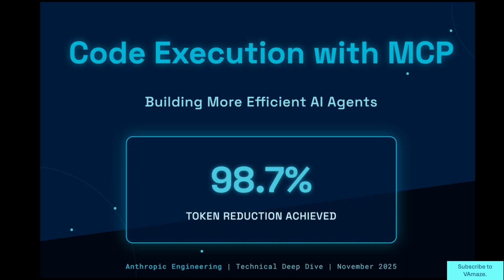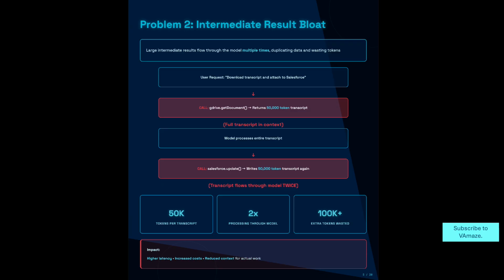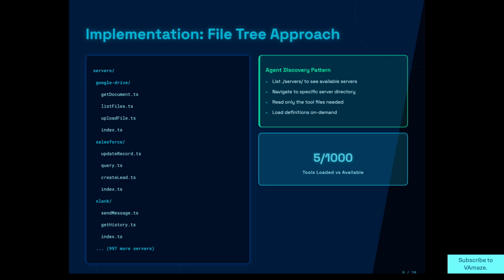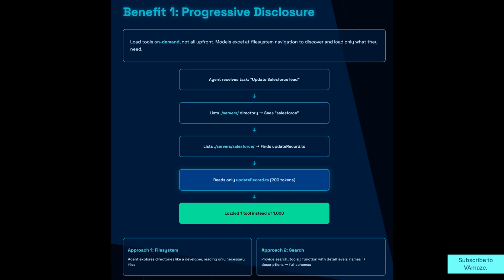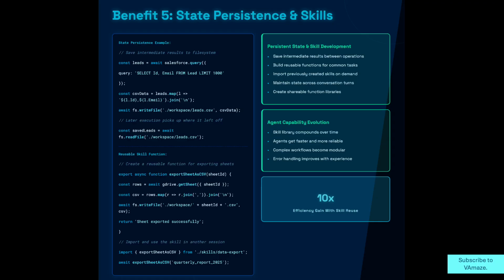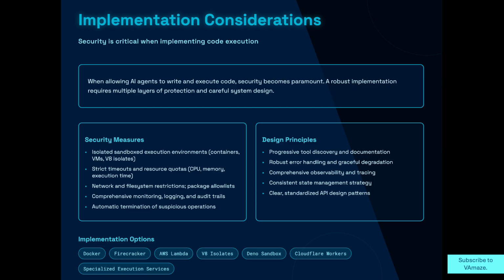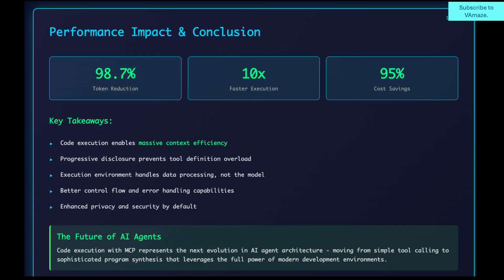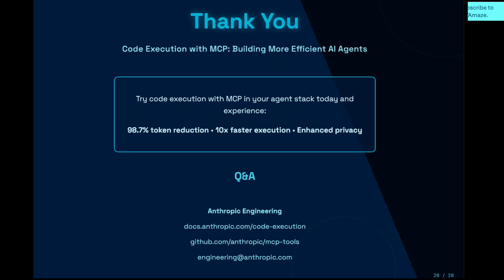Code Execution with MCP: How to Build 98% More Efficient AI Agents | Technical Deep Dive